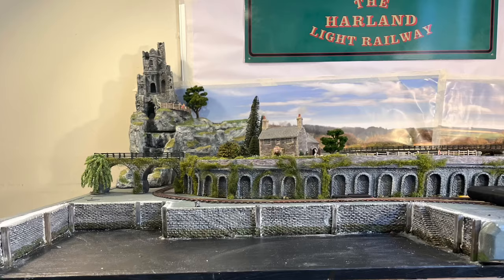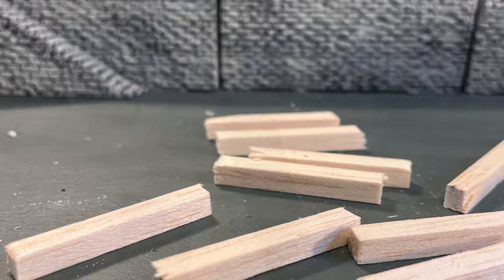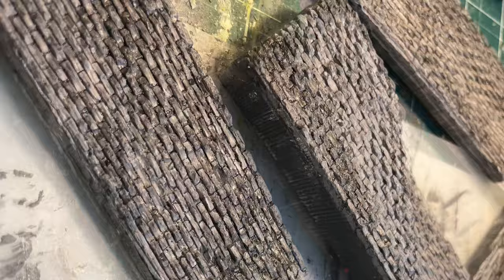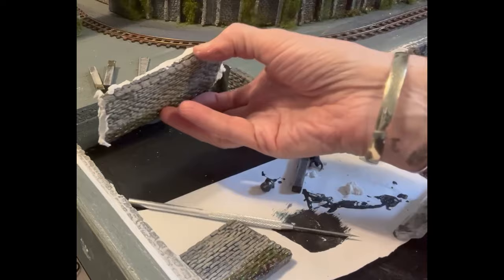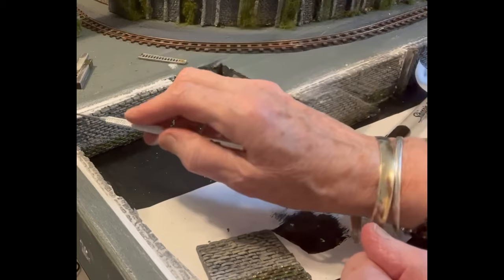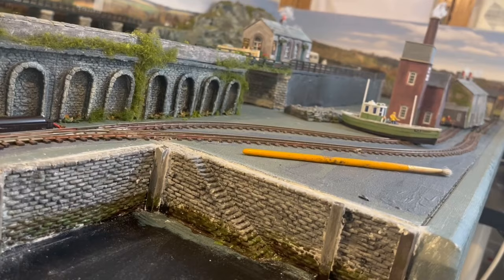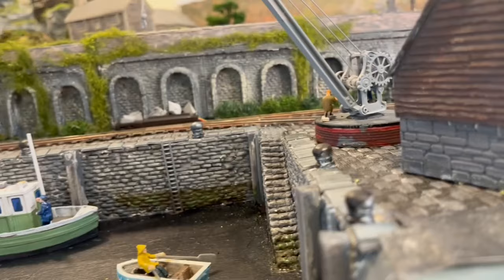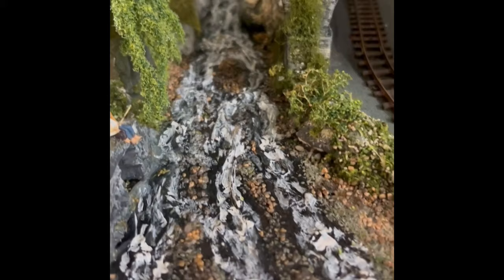HARBOUR PT 1 FOR MY OO9 (Video 12)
The harbour walls and quayside on The Harland Light Railway (my OO9 Narrow Gauge) are complete and I have made a video to show how I created them.